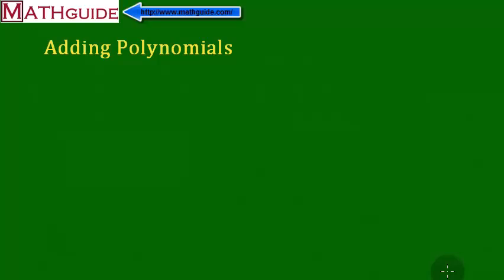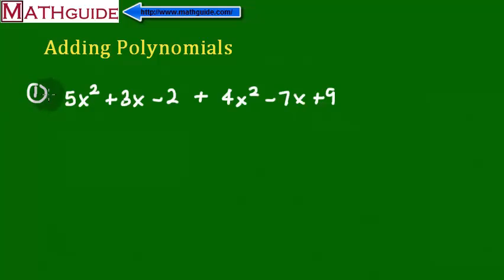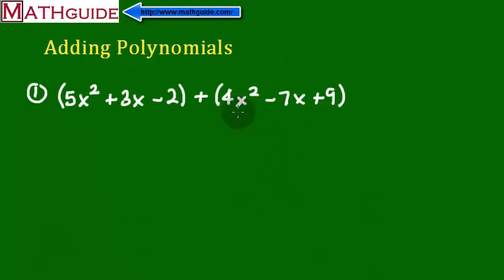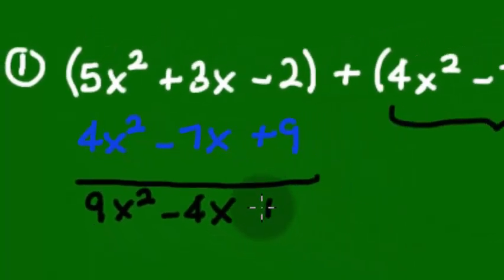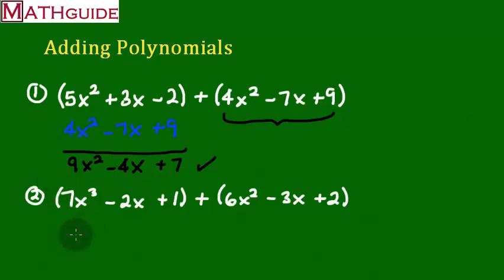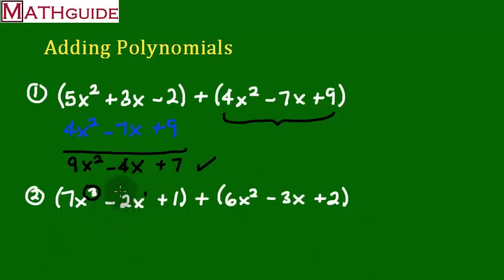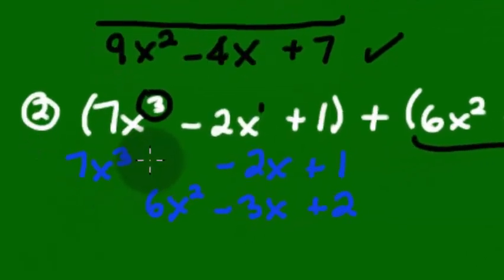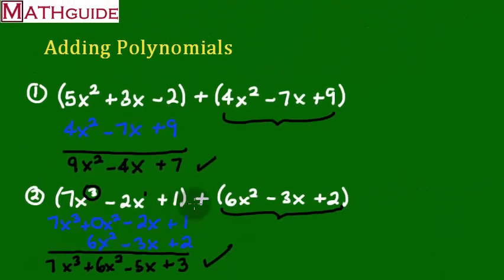Adding Polynomials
This MATHguide video will demonstrate how to add polynomials of any size and degree.